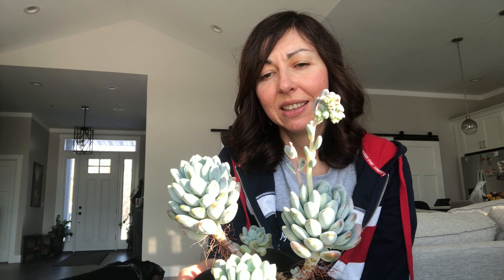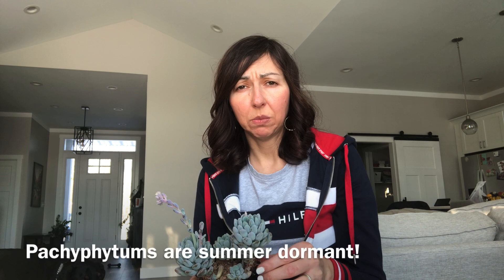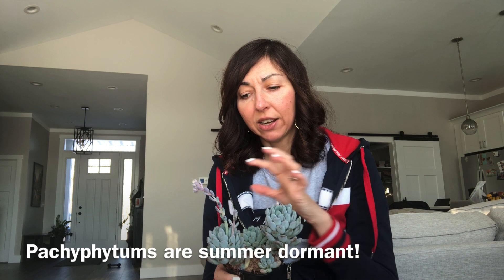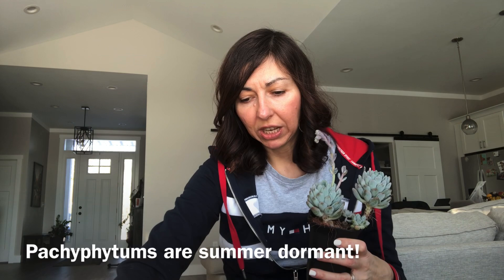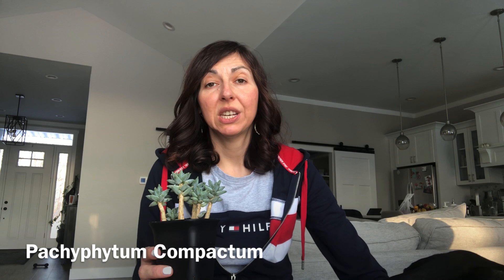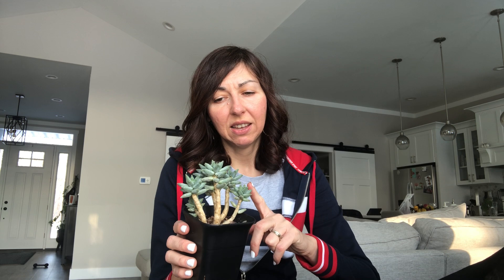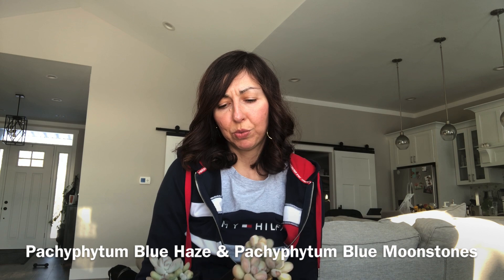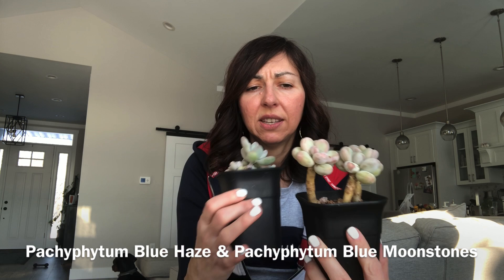Pachyphytum and Pachyveria Collection, Succulents in the Spotlight